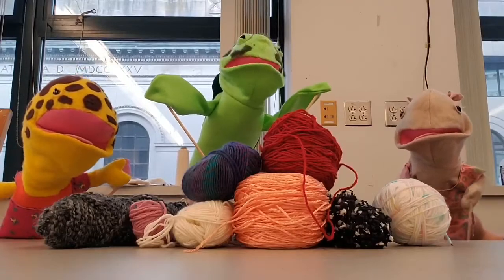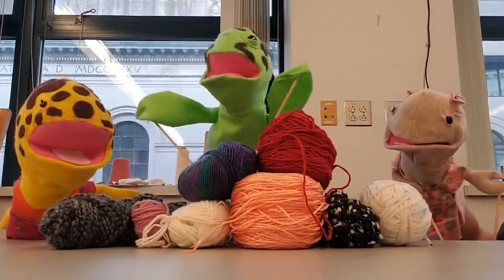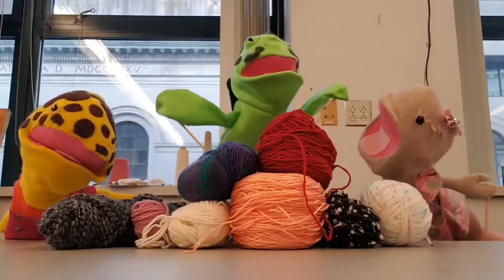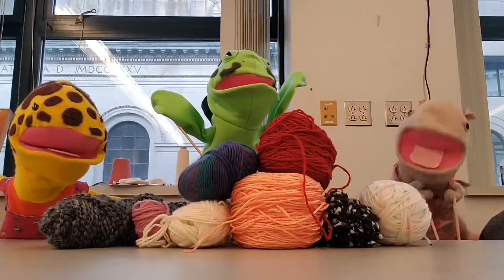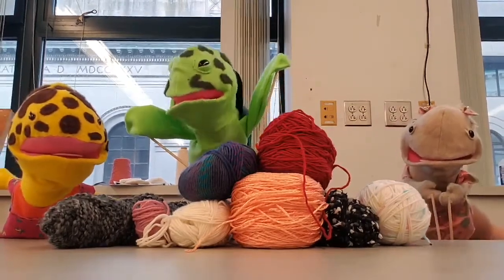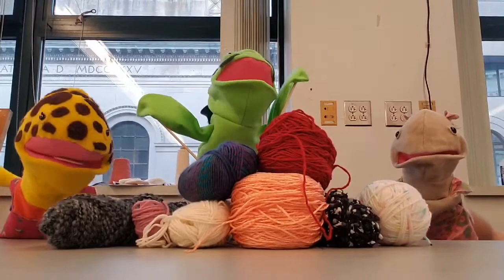Textiles with Reptiles Crochet vs Knit "Tutorial"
In this episode, our Reptile friends will be showing us how to crochet and knit, while touching a bit on the differences. Textiles with Reptiles is a hand crafted puppet show Youtube mini series (designed by Kylie McWilliams) featuring felt hand puppets educating the viewers about textile design elements. They are designed to be quick "mock tutorials". The stars are a reptile puppet family, featuring a Chameleon, Crested Gecko, Leopard Gecko, Bearded Dragon and Sea Turtle. The goal of this show is to engage viewers with unique characters teaching the artistry of textiles.Made with iMovie. All sounds and music are from iMovie.